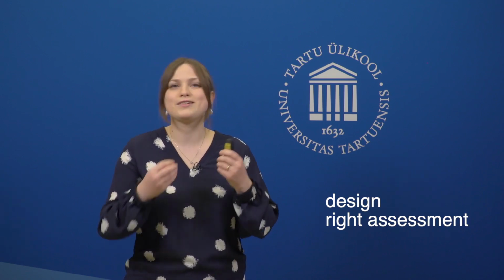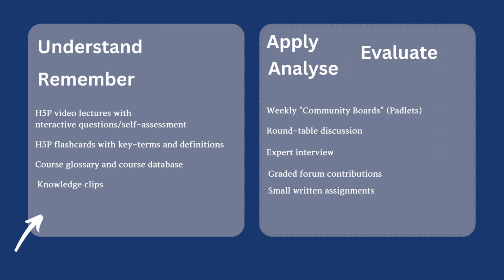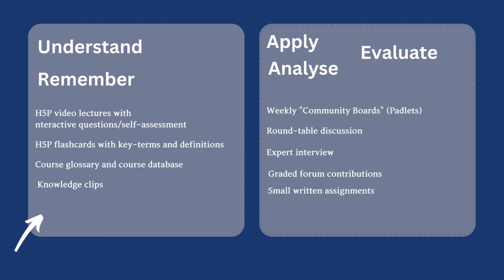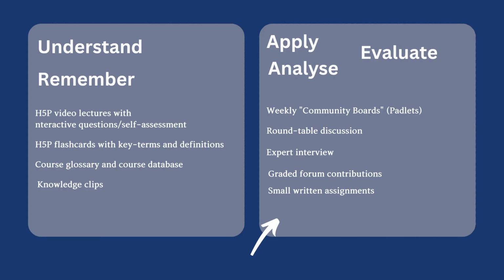Anna Beitane presentation 19 05 2023 - digiõppe kvaliteedi kevadseminar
Anna Beitane (Tartu Ülikool) Constructive Alignment in Action: Designing Learning Activities for the MOOC Impact of Changing EU-Russia Relations on the Development of Eastern Partnership. (inglise keeles)